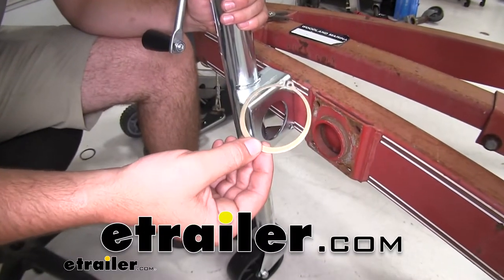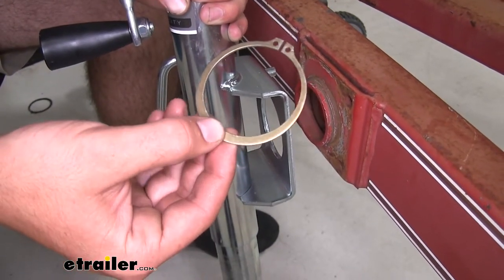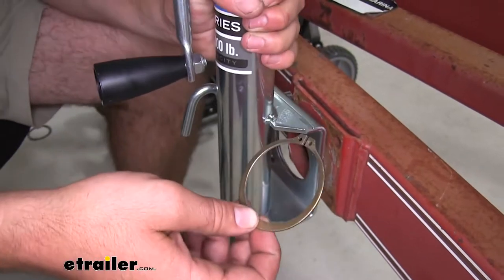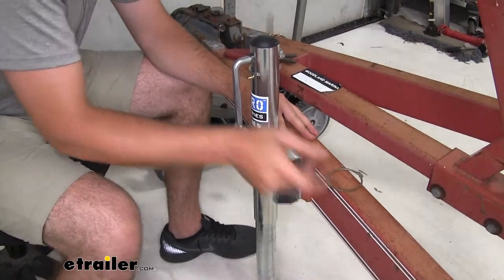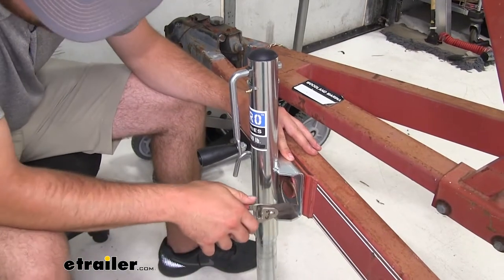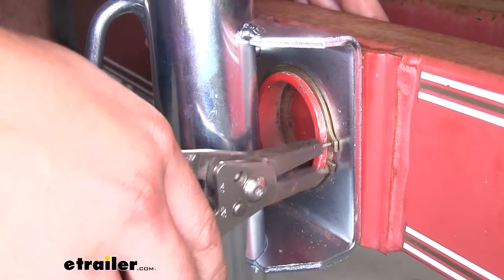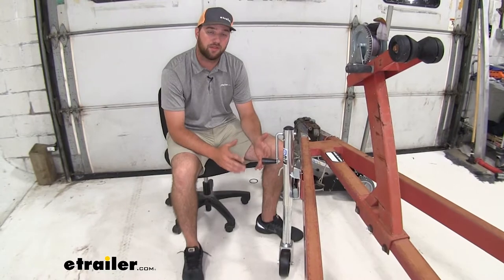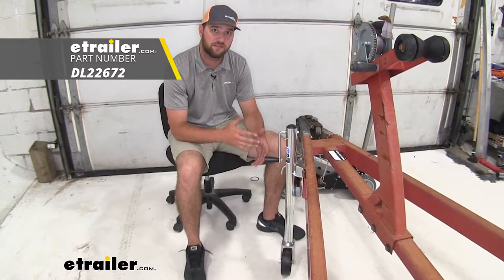etrailer | Detailed Breakdown of the REPL Snap Ring for Swivel Trailer Jacks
Today we're gonna be taking a look at and I'm gonna show you how to install the Dutton Lainson swivel jack snap ring. This snap ring is gonna differ from your factory snap ring in that it's gonna have a gold zinc plated finish to help resist against rust and corrosion. To get it in place, it's the same way as your factory snap ring. Slide your jack into place. And to make it easier on ourselves, we're gonna be using a snap ring pliers. Makes it easy to spread out the ring and get it in place.

Push it into place and then release it. This replacement snap ring is going to fit your standard 2 5/16 swivel jacks. With your snap ring in place, you're ready to operate your jack as you will. With that being said, that's gonna do it for our look and installation of the Dutton Lainson snap ring.